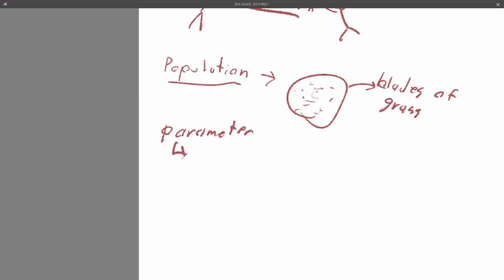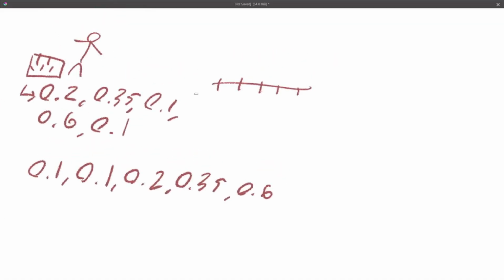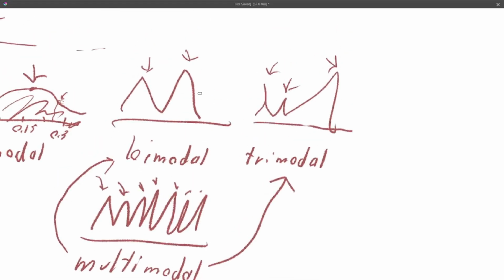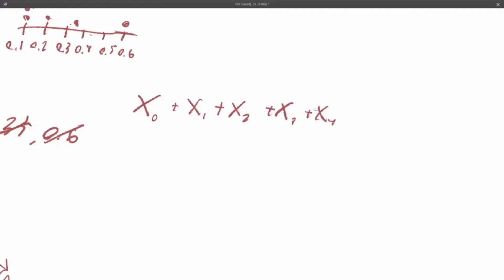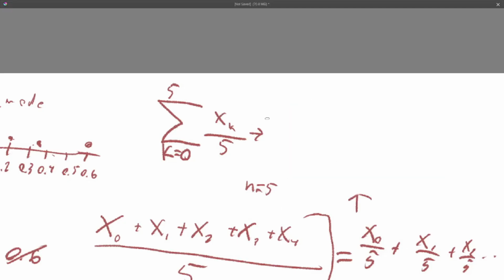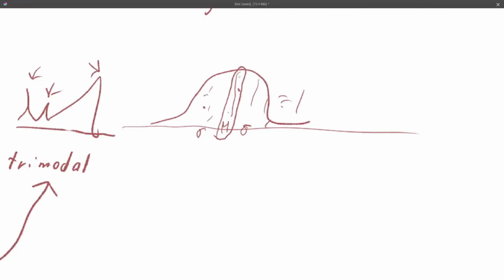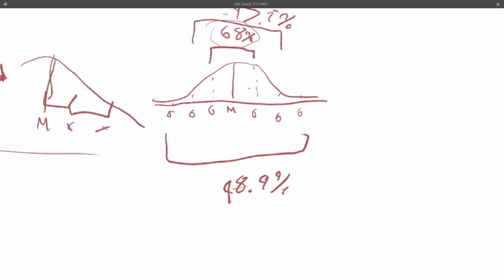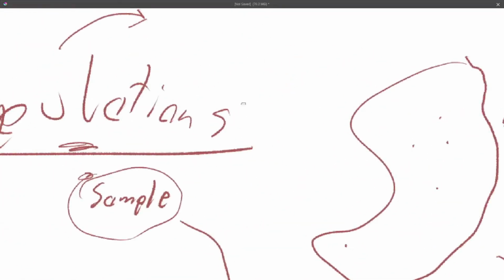Stats101 - The Joy of Numbers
This is but a humble video that is weirdly harebrained and not very follow-able at all. Watch at your own risk!

hoi!! ^-^